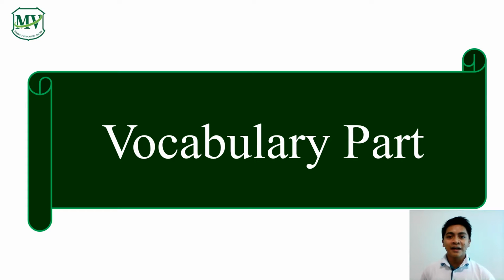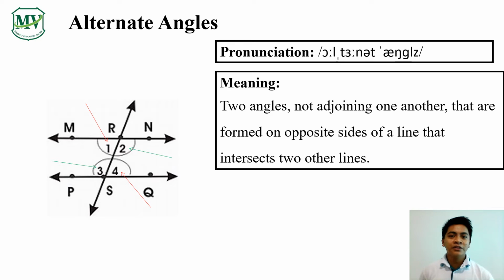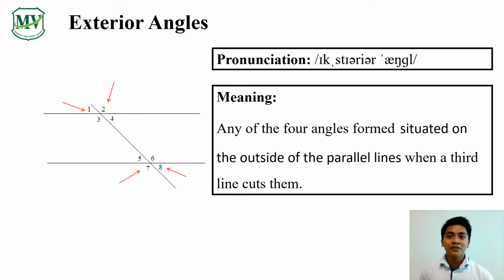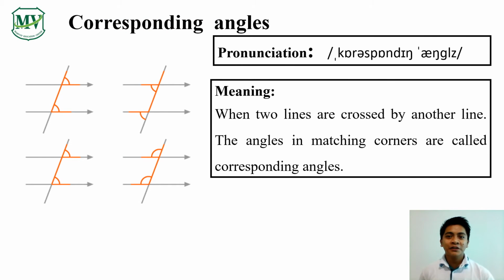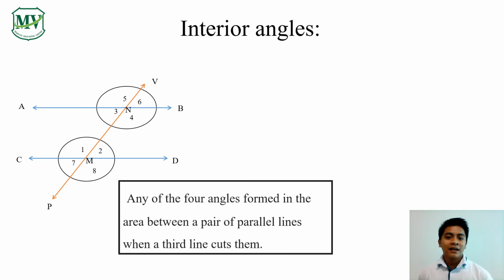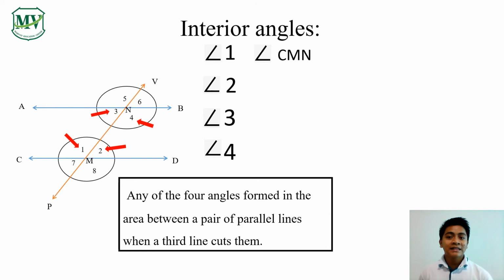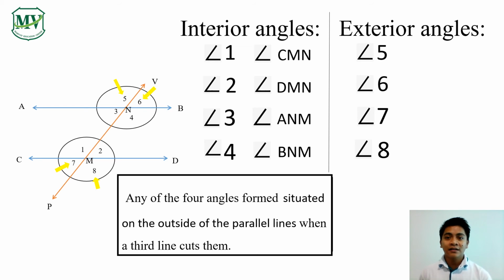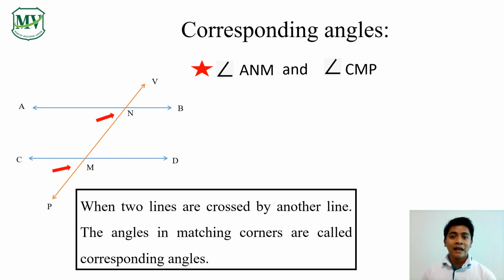Mathematics Primary 5: Interior Angles, Exterior Angles and Corresponding Angles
📍 ติดตามอัปเดตข้อมูลข่าวสารของMV KIDS ได้ที่ 👇